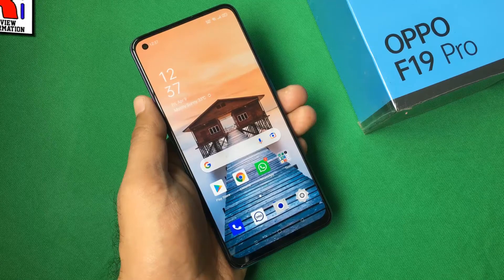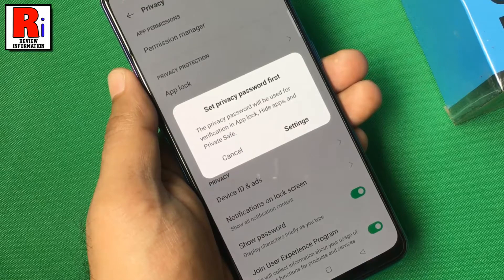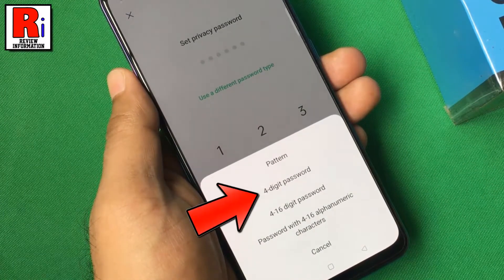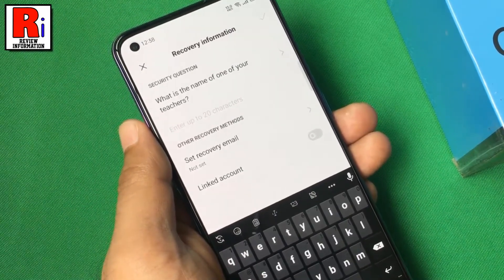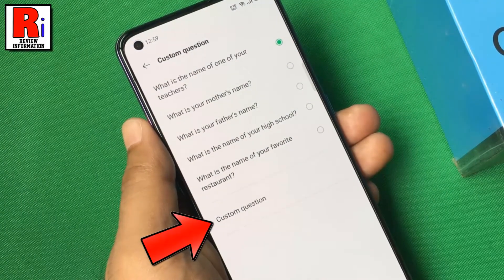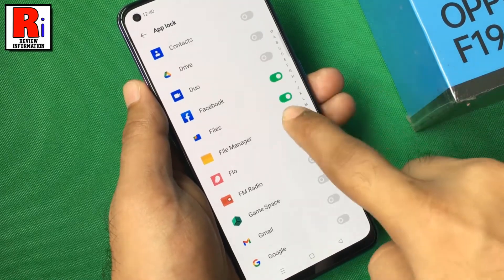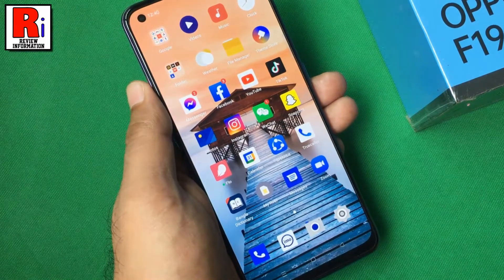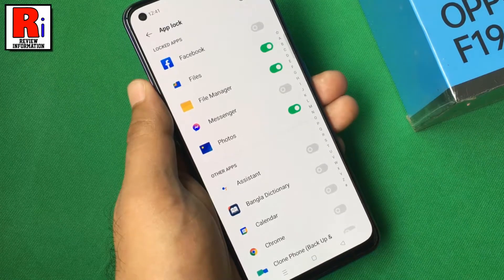How to Use App Lock in Oppo F19 Pro || How to Set Password Lock onto App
In this video I will show you, How to Use App Lock in Oppo F19 Pro.